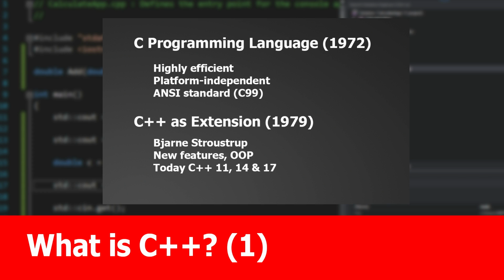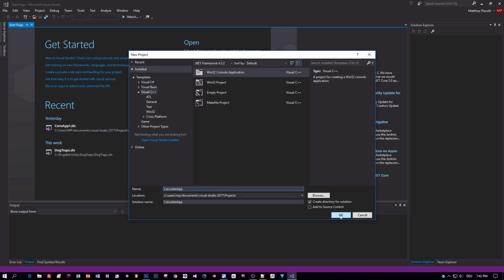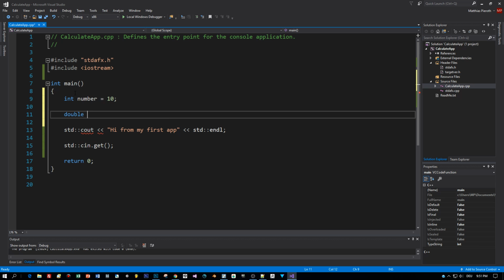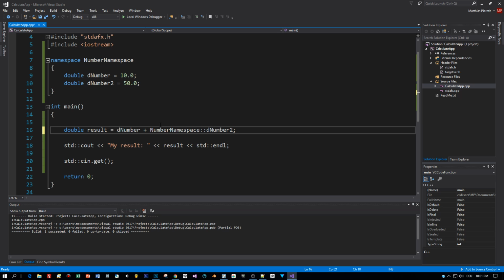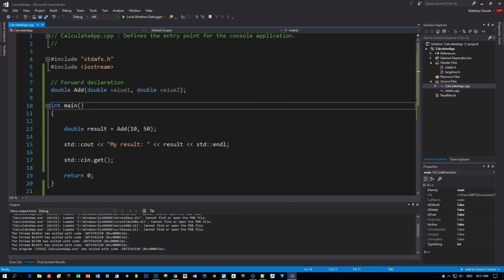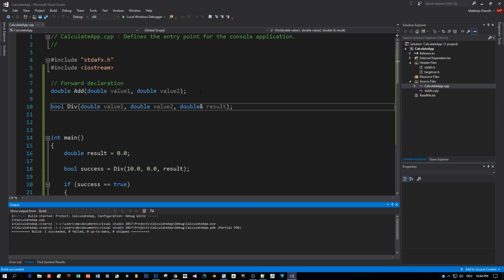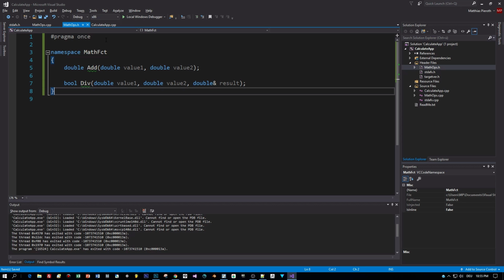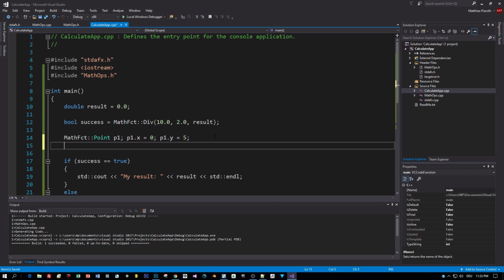How To Learn C++ tutorial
This is the first part of a how to learn C++ tutorial series in which we start from the scratch with a console application in Visual Studio 2017.

I also explain a little bit of the concepts compiler and linker and the C++ history. Then I come to variables, namespaces, functions, header files and aggregate datatypes.

Now that you know these fundamental and basic concepts which are bit more C than C++ like, we can move on to control structures (if...then... else, case), Object Oriented Programming (OOP) and the Standard Template Library (STL) in the next part of the tutorial.

Here are the topics (TOC):

[00:56] Whats is C++
[01:44] C++ Compiler & Linker
[02:37] Which C++ IDE to use?
[03:49] Your First C++ program
[06:08] Variables & Namespaces
[10:34] C & C++ Functions
[15:16] C++ Header files
[19:30] Struct, Aggregate data types